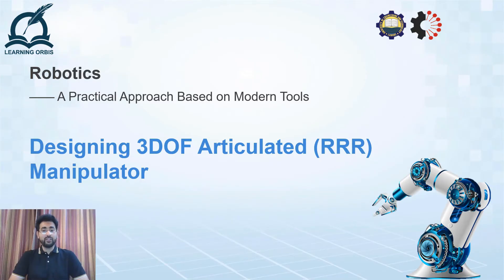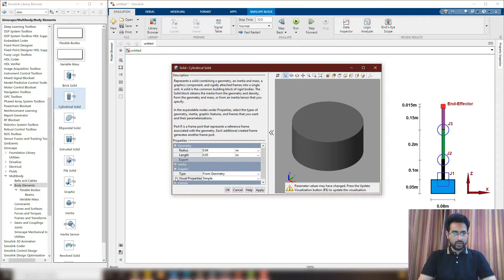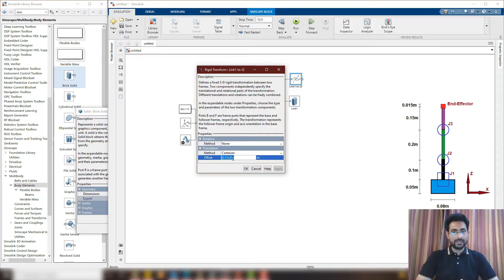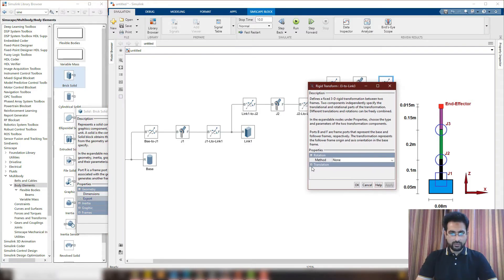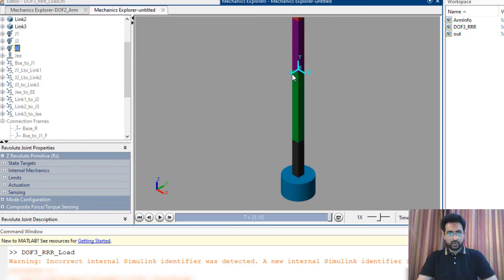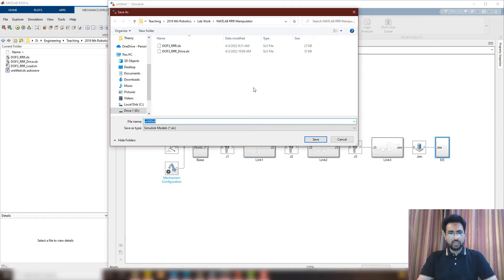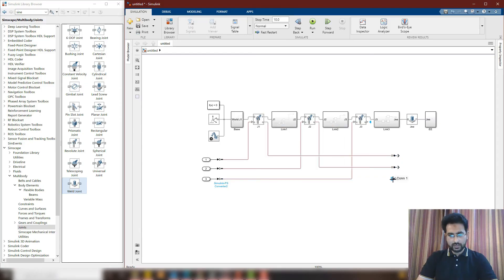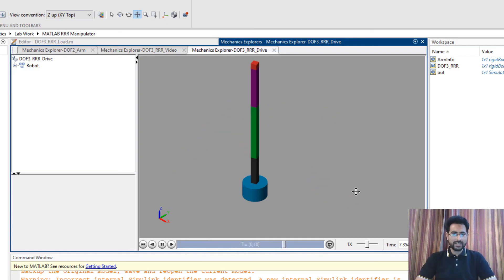How to Design Articulated Robot (RRR) in MATLAB 2021 | RST | SimScape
This video explains the process of designing a 3DOF Articulated (RRR) manipulator in Multibody SimScape environment and then drive it through Robotics System Toolbox. The detailed process of designing robots in Multibody has already been explained in another video However, earlier only a planar 2DOF robot was designed but this time 3DOF RRR Manipulator has been designed.